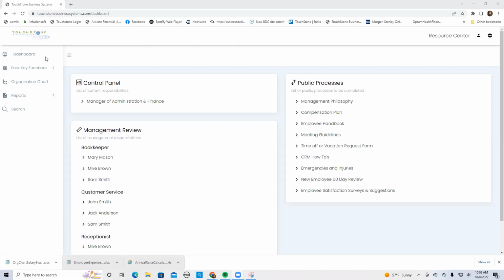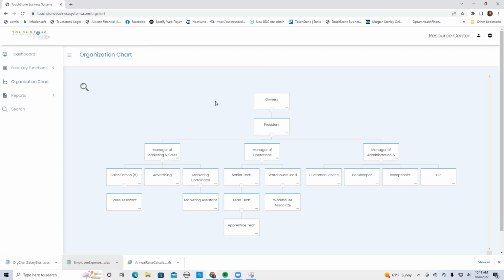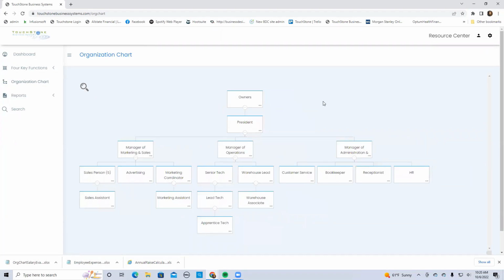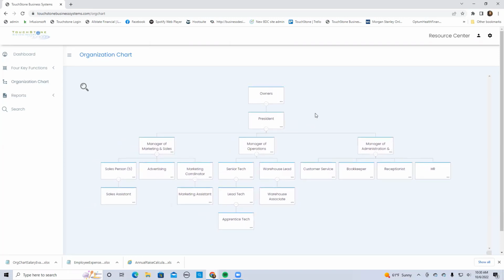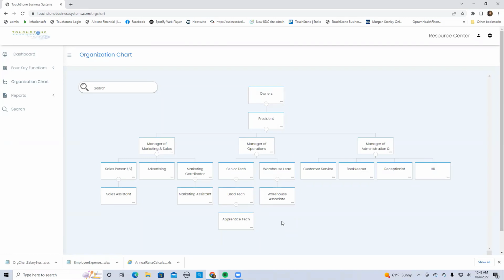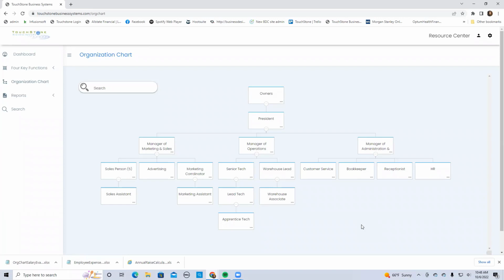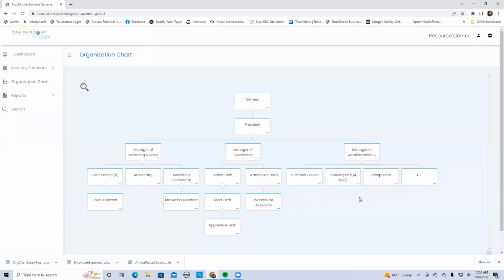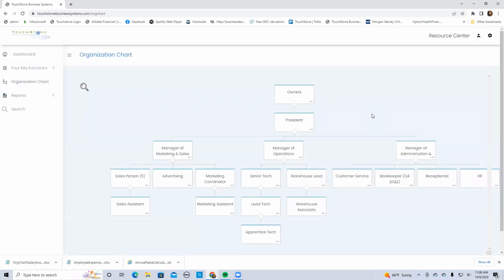Business Systemization - TouchStone Training #2: Create and Use Your Org Chart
Click below to advance to specific chapters:
2:01 – Main Tools in Touchstone
3:14 – Organizational Chart and its Functionality
3:50 – How to Edit/Add/Remove a Position
7:10 – How to Move Positions Around
9:50 – How to Move/Drag/Zoom on the Org Chart
13:36 – How to Search for a Position in the Organizational Chart
18:40 – The Objective Field in each Position Title
27:01 – How to Use the Organizational Chart as a Management Tool
56:00 – Library Process

You will also find great tutorials for our product The TouchStone Business System. These tutorials will help you implement your processes so your business can experience consistency and reliability - the flawless execution of your standard operating procedures.

6 - How to Write a Business Process and ...